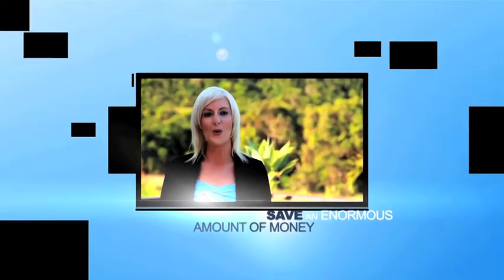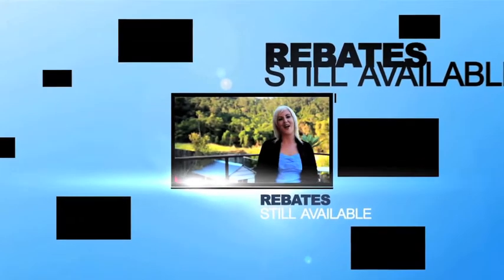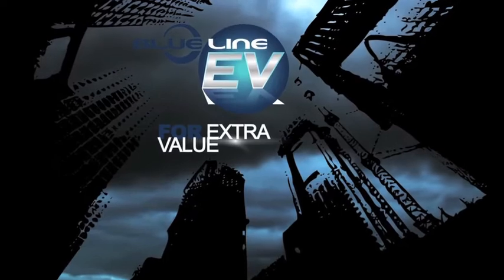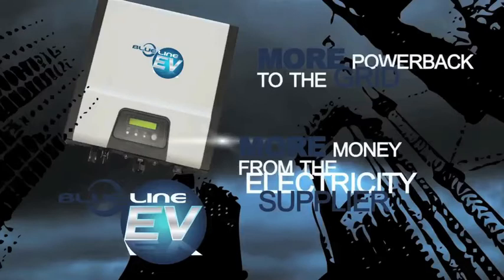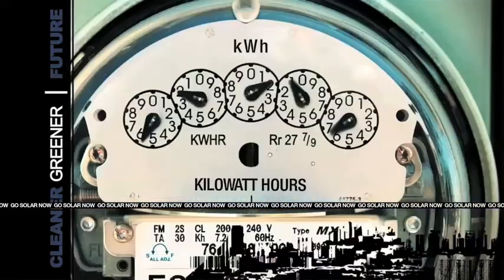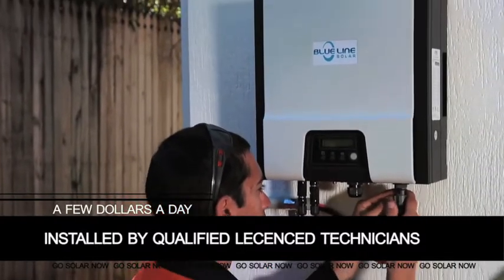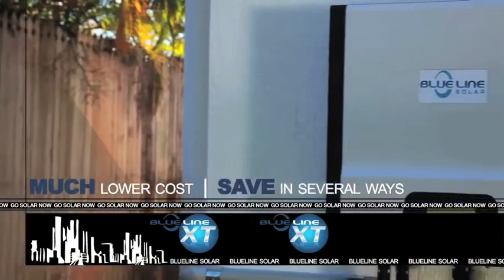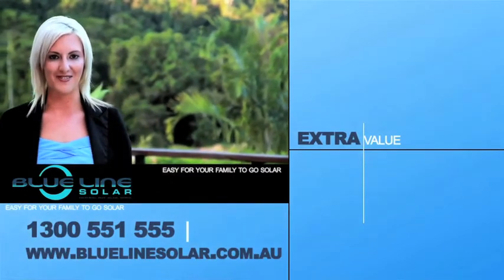BLUELINE EV.mov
BLueline solar's EV range. great value without comprimising quality.